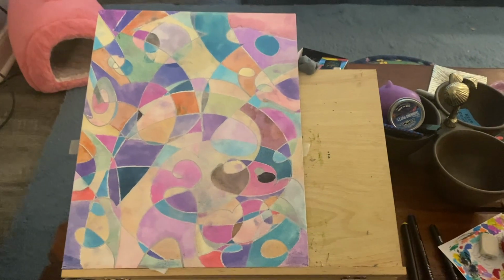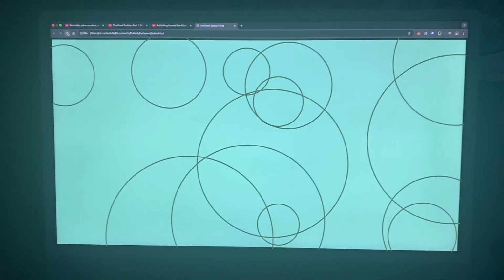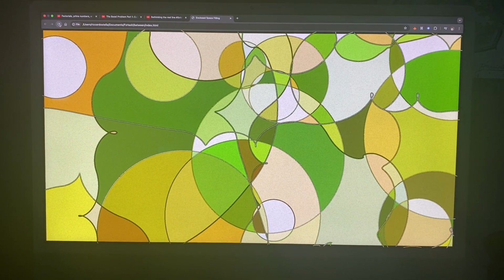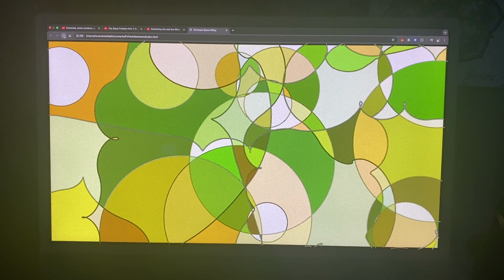Quasi Prism (The Creative Process)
In this video, I talk about the thought processes that went into making my generative art series Quasi Prism.

(press the infinity button to see different color schemes)